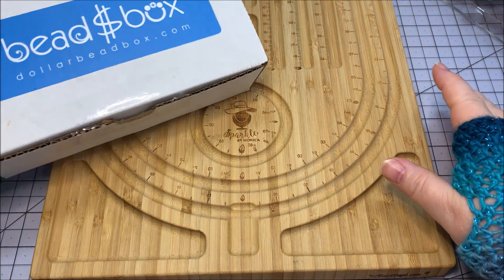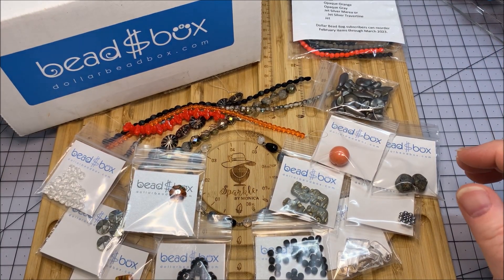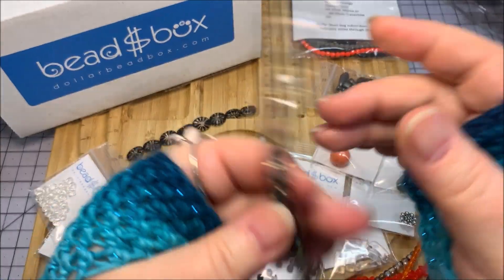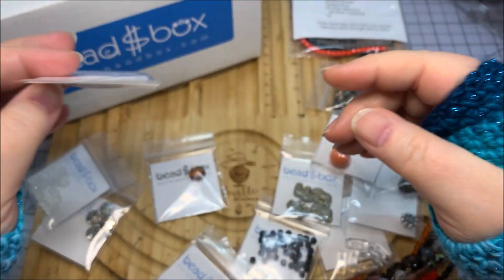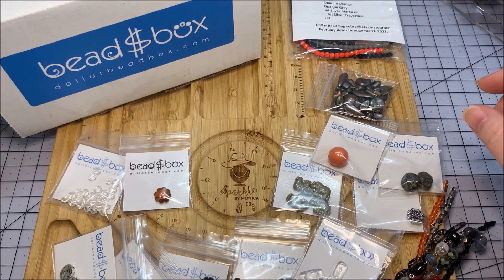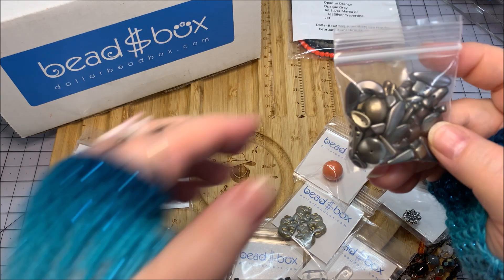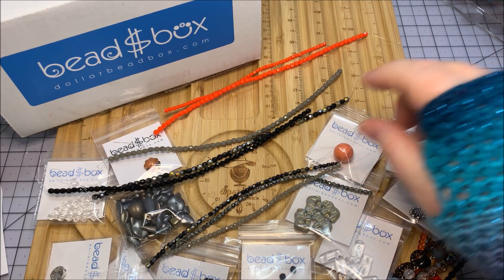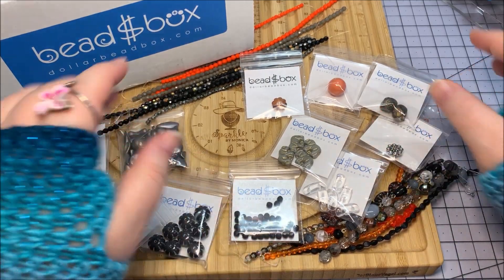February 2023 Dollar Bead Box & Dollar Bead Bag Unboxing | Bead Haul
Unboxing February 2023 DollarBeadBox & DollarBeadBag in an almost Halloween vibe with sparkly Czech Glass beads & a touch of safari with cute little elephant beads. This month has another free bonus bag of beads!

Do you like my sparkly blue ombre fingerless gloves? You can get your very own from my fellow Etsian, The Wool Witch.

The Beading Answer Book